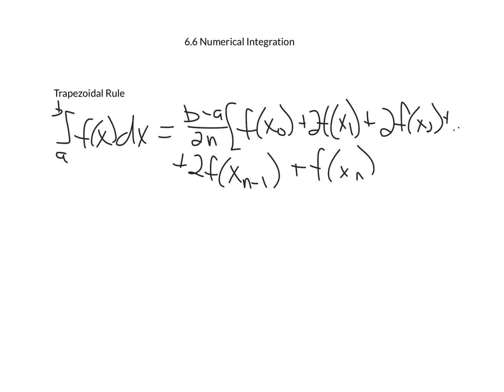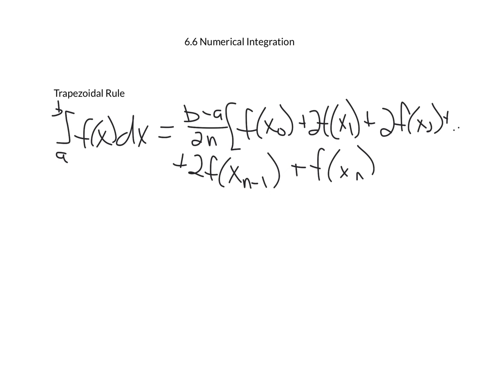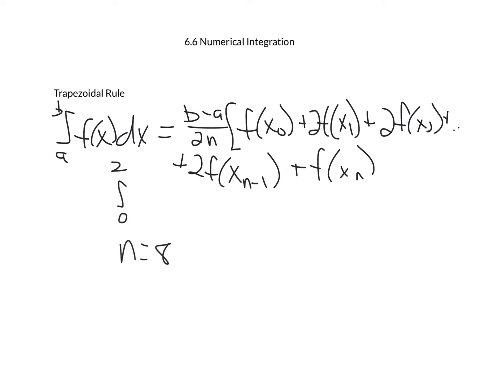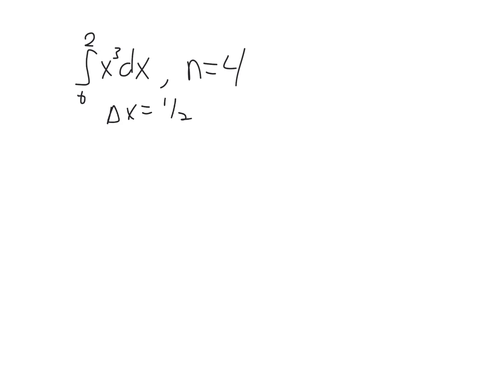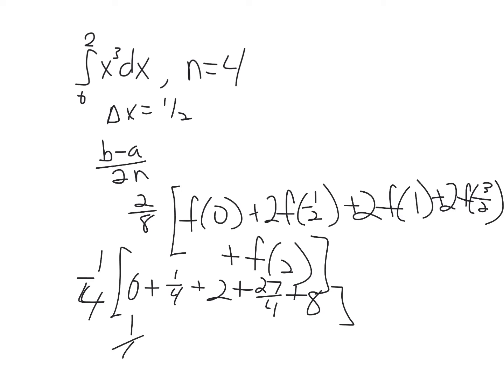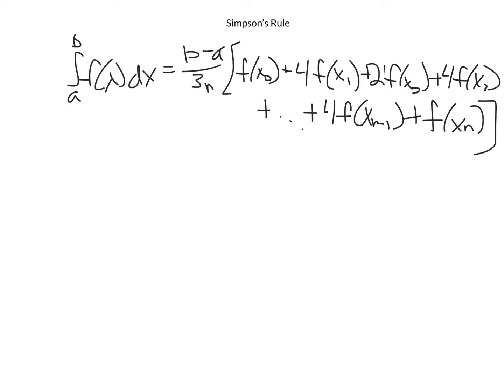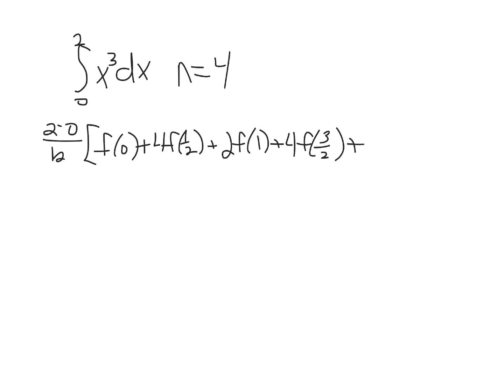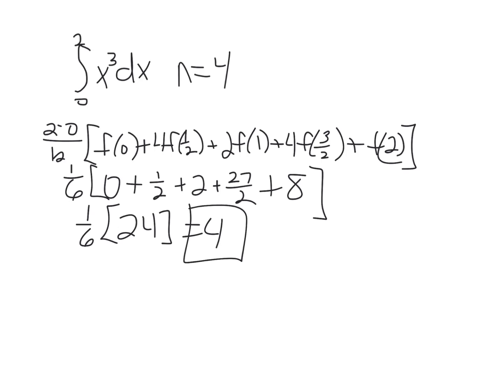Calculus I 6.6 Numerical Integration.mp4